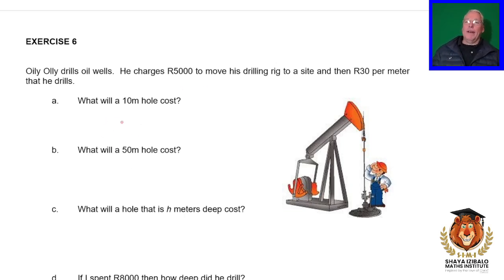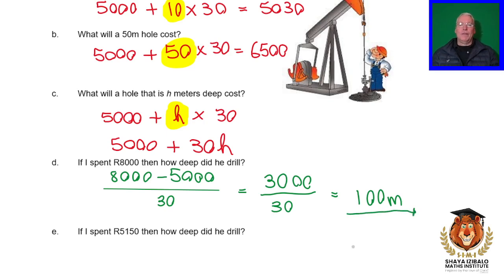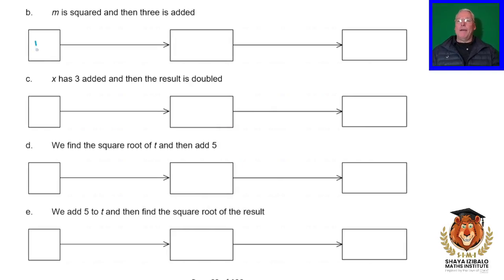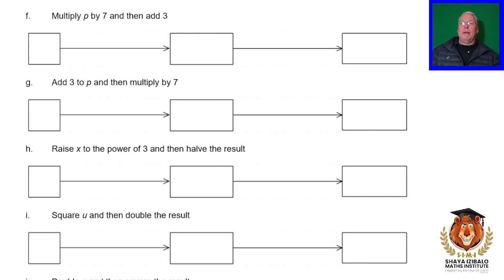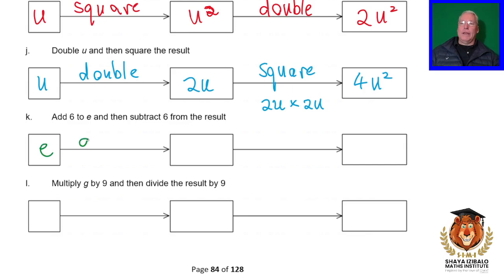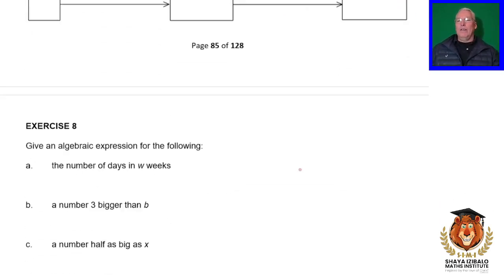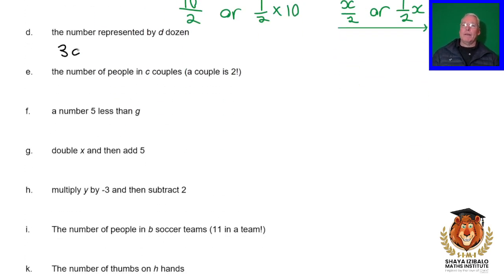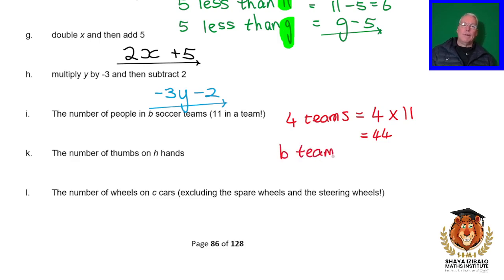Gr 8 Functions and Relationships 3